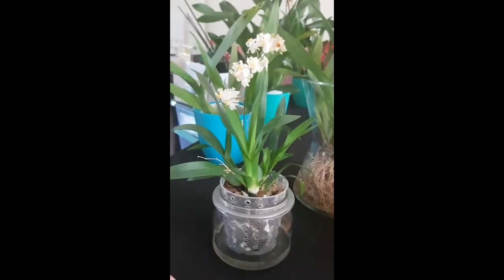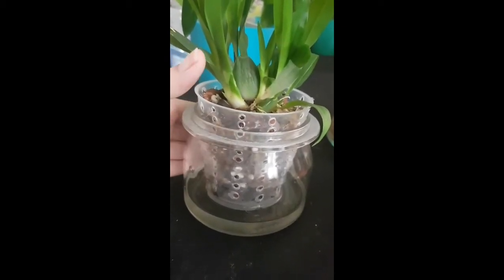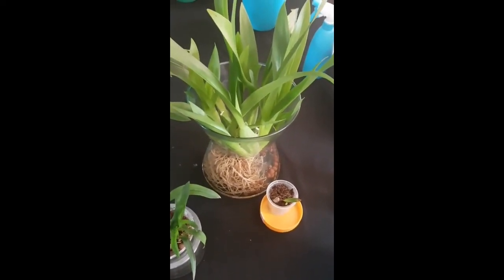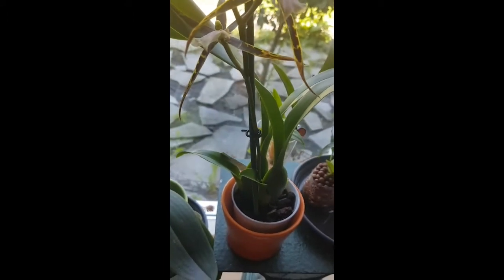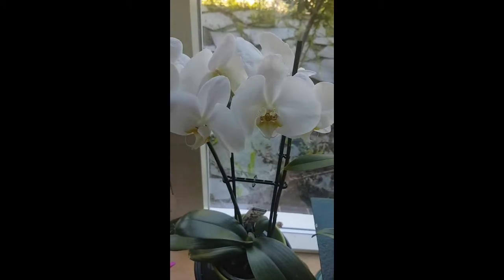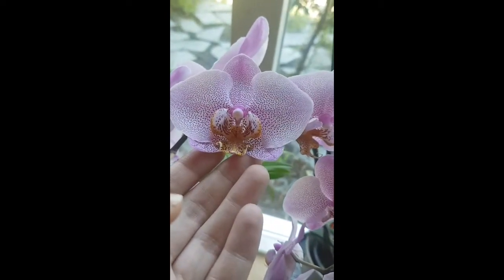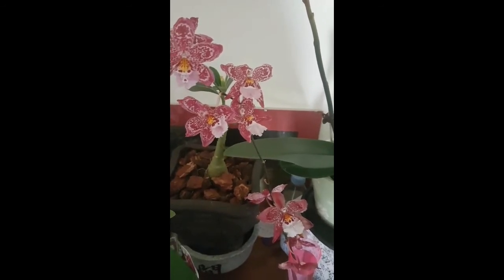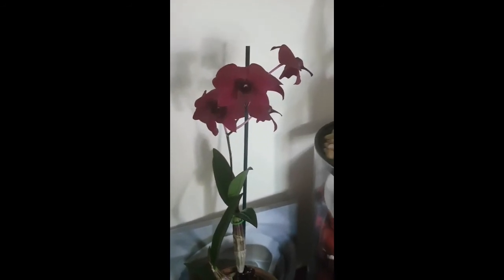Whats in bloom in July *just before I leave for vacation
this is filmed Thursday the 21st of July
in the morning after I got my ebay haul (just so you can trace back my steps lol)

Hello YouTube orchid lovers,
Here is a video of the orchids that are in bloom right before i leave for vacation.

It also shows the biggest part of my collection which I haven't Introduced yet... 🤔

I'm feeling a bit out of sync with the time frames and order my films are made.
I try to keep it as chronological as possible. I'm stil filming updates about my ebay haul orchids and repotting them. also there are some interesting thing happening at the same time so I'm filming those too 🙈 everything will be posted asap. but I have energy to be active for about 3 to max 6 hours per day and I also have chores to do and therapy to follow.. so be patient with me🙏

so without further ado welcome to the chaos and messy-ness that is my life 😇❤